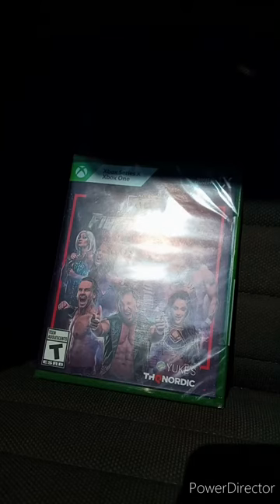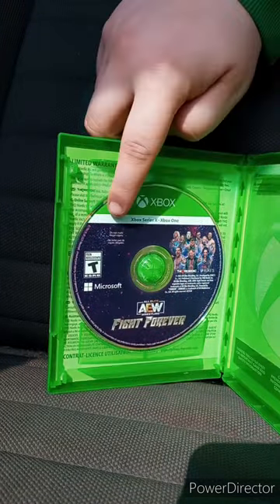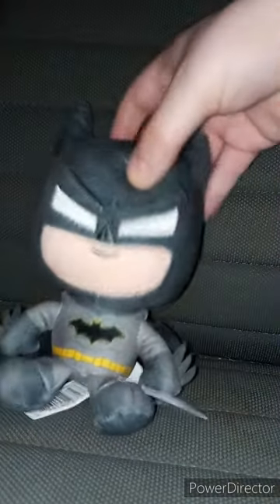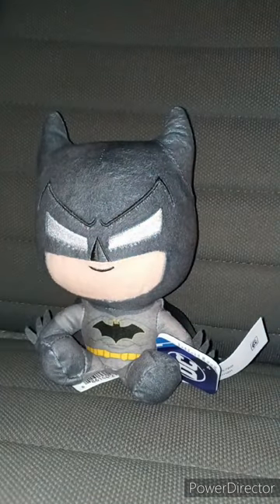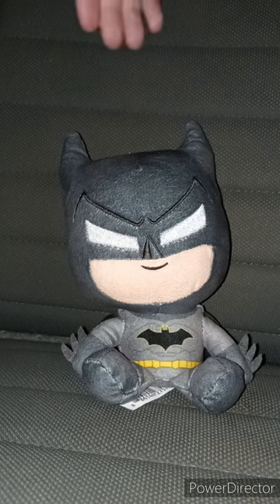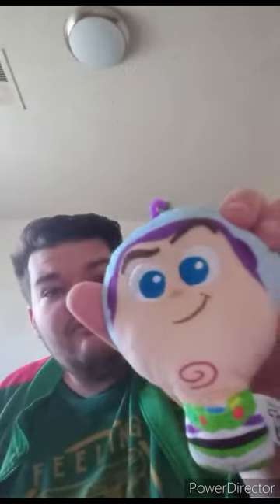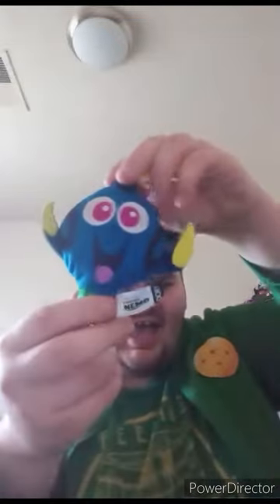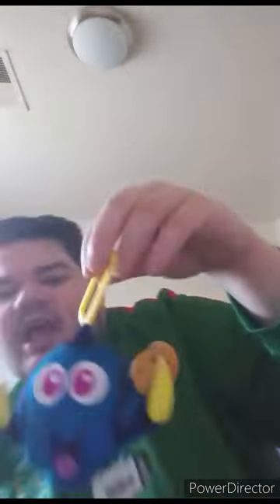Best Of July'sUnboxing CompilationPart 1